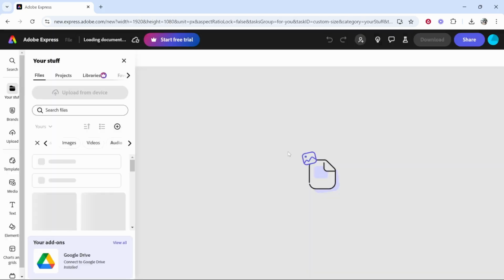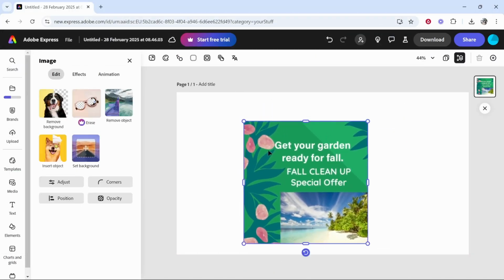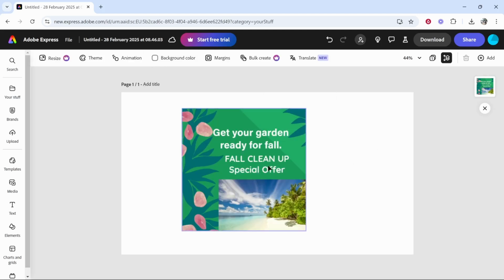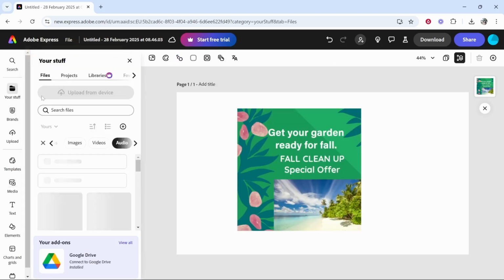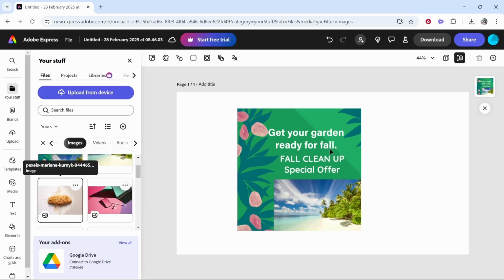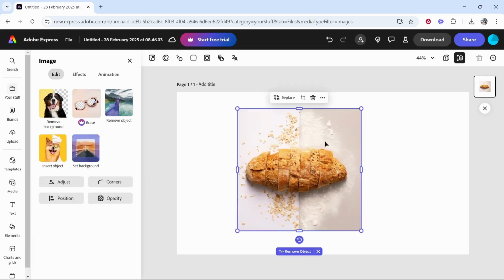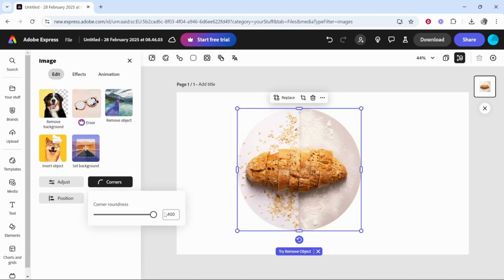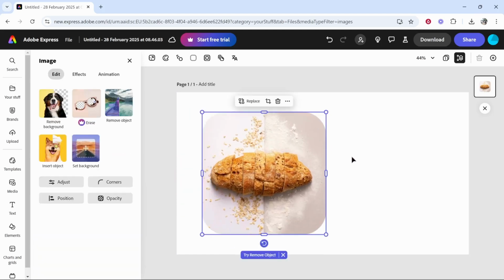How To Round Corners in Adobe Express (Step By Step)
In this video, I show you how to round corners in Adobe Express. Did this video help? Thanks!